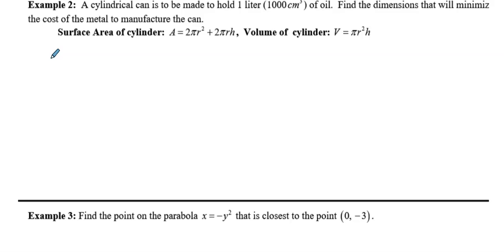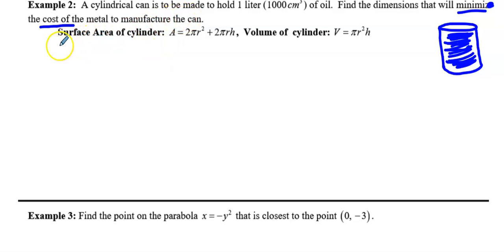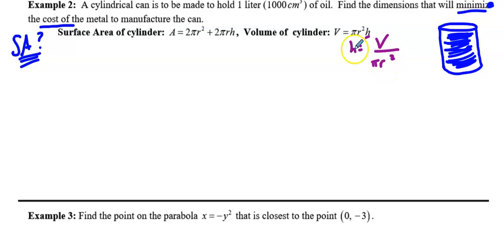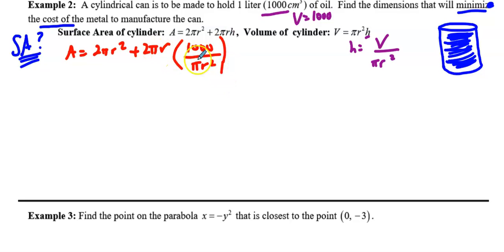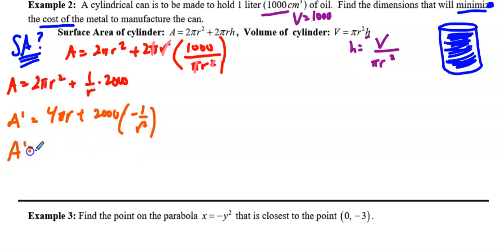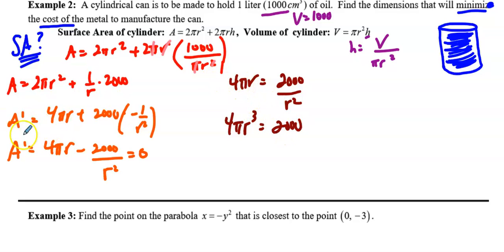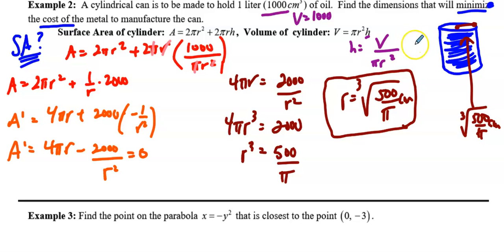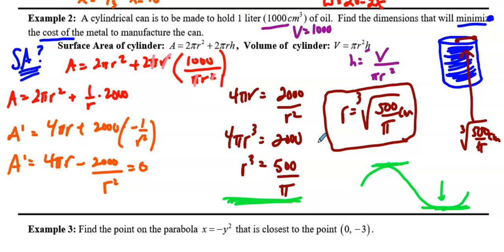BC Lesson 22 Part 2: Optimizations (Tin Can Question)